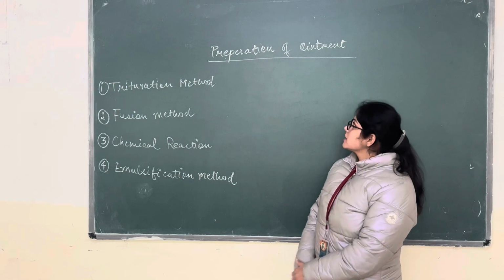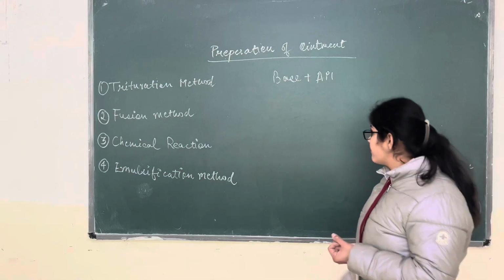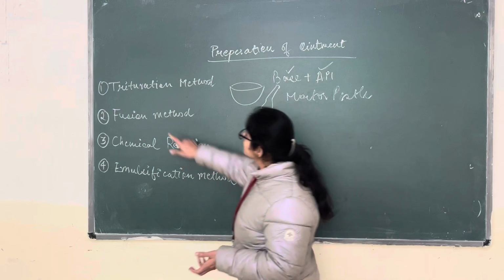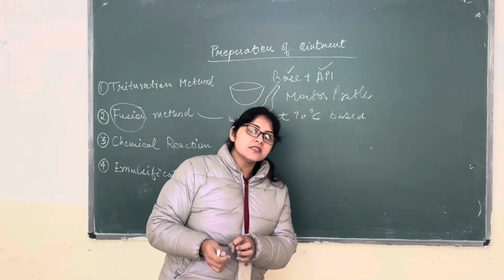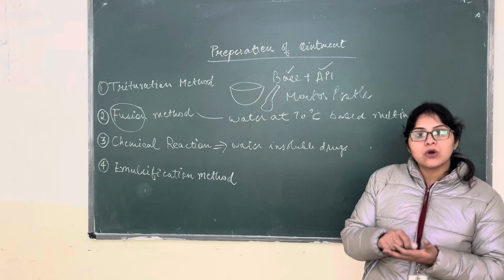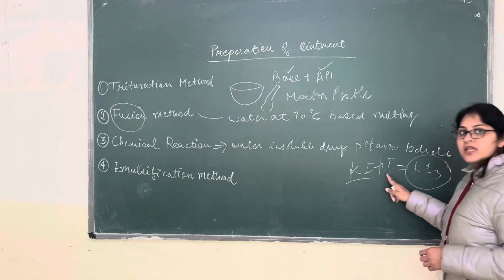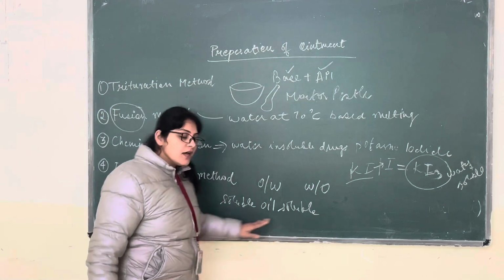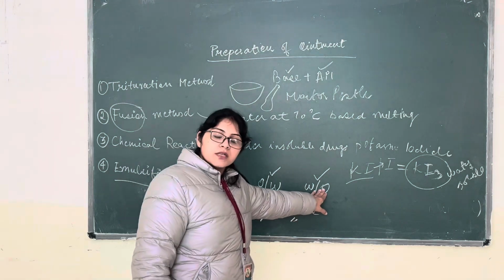Methods of preparation of ointment by Kanchan sardana